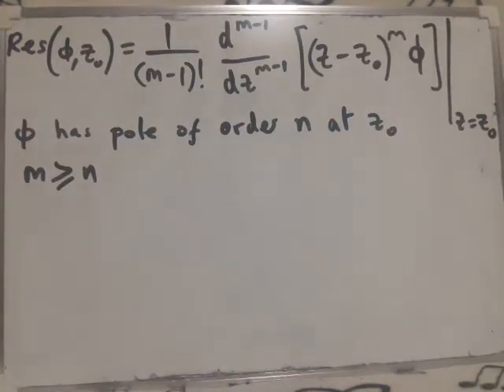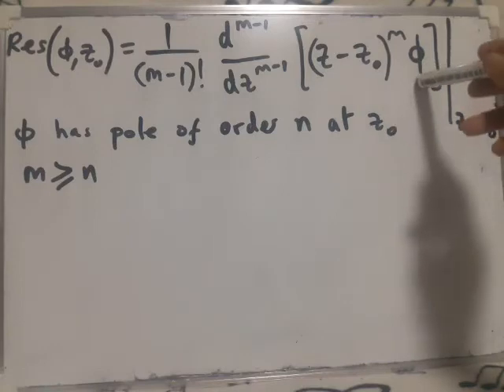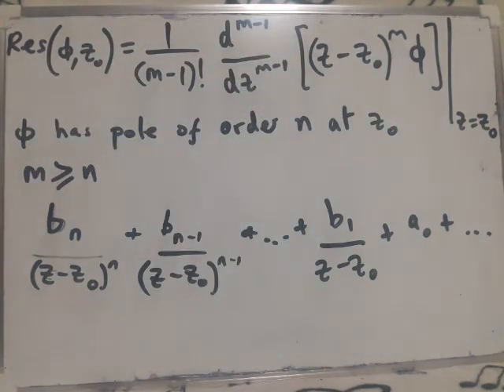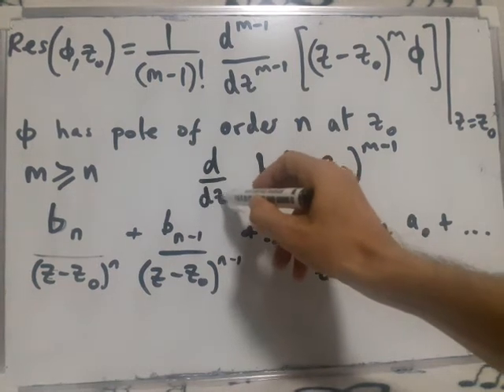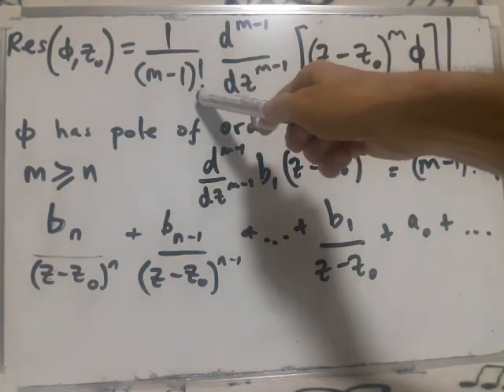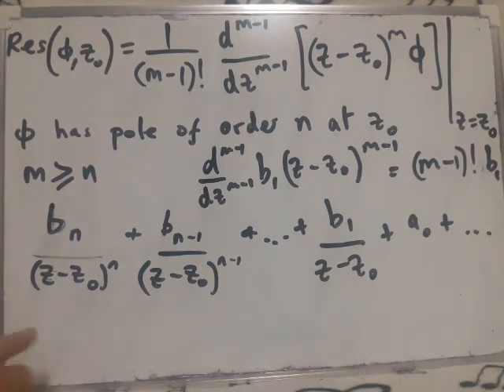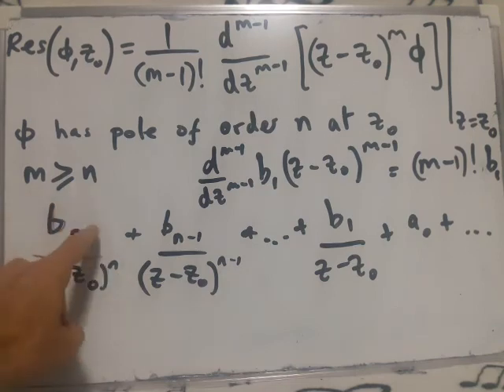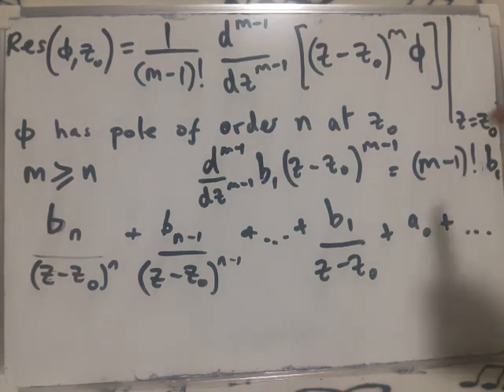The standard multiple pole method